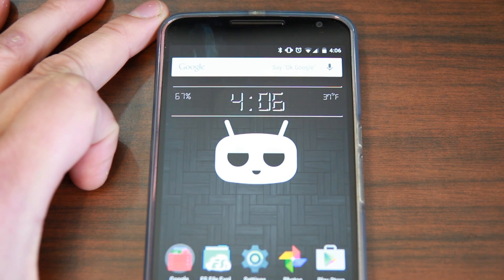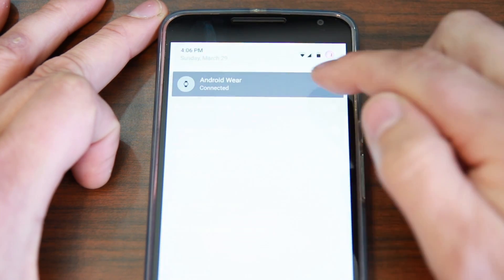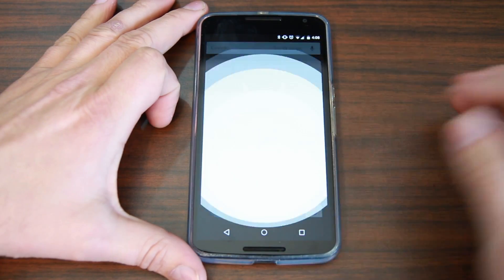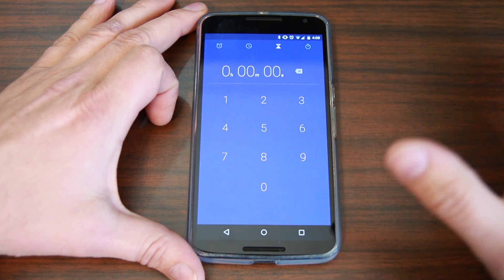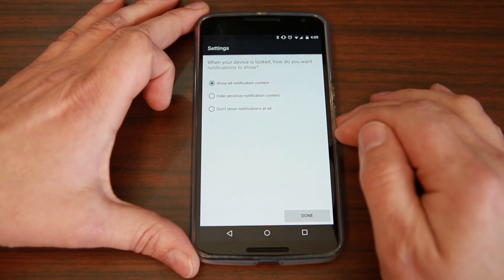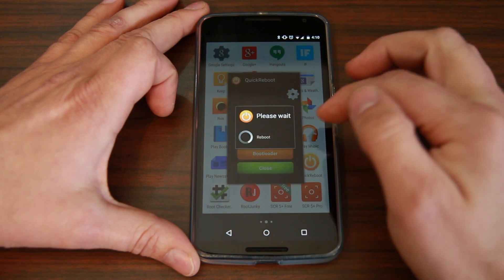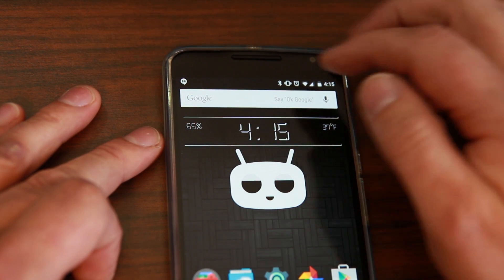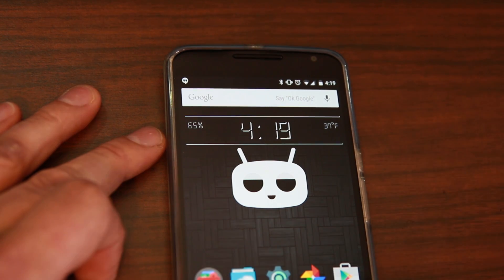Android 5 1 Lollipop New features and improvements on my Nexus 6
Android 5 1 Lollipop New features and improvements on my Nexus 6. here is a link to the official Google announcement. Link listed below click show more to see

5 Things you need to know before rooting or hacking your android device